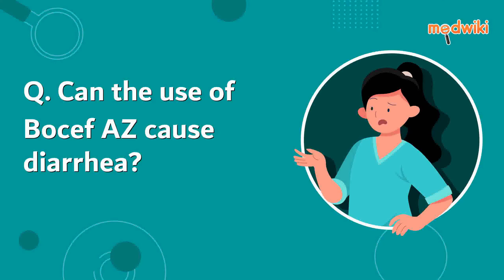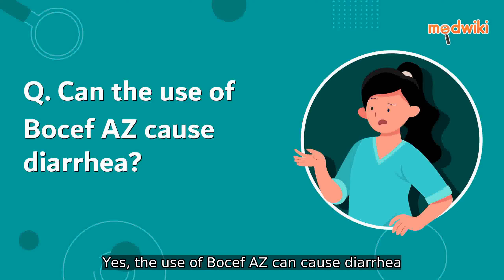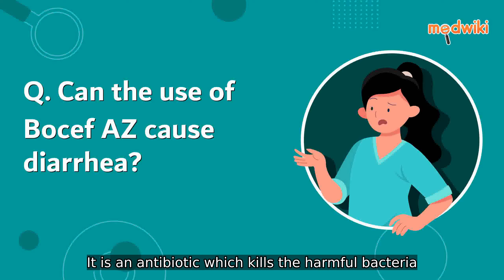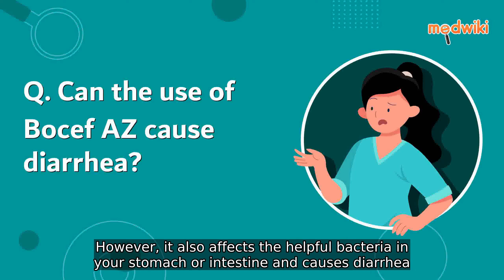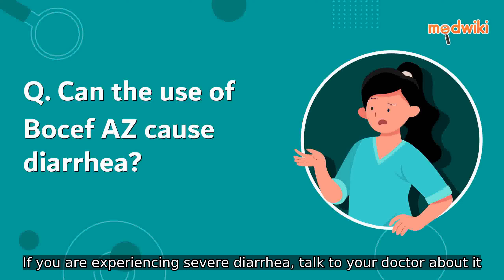Can the use of Bocef AZ cause diarrhea?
Yes, the use of Bocef AZ can cause diarrhea. It is an antibiotic which kills the harmful bacteria. However, it also affects the helpful bacteria in your stomach or intestine and causes diarrhea. If you are experiencing severe diarrhea, talk to your doctor about it.